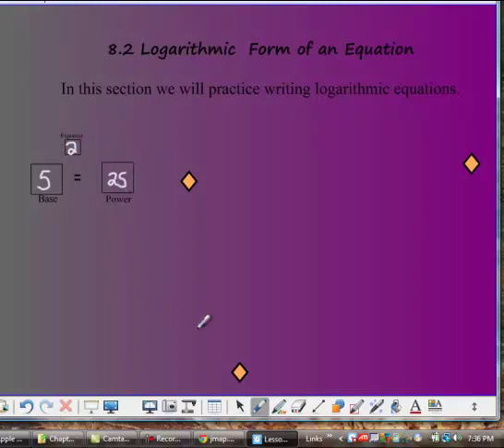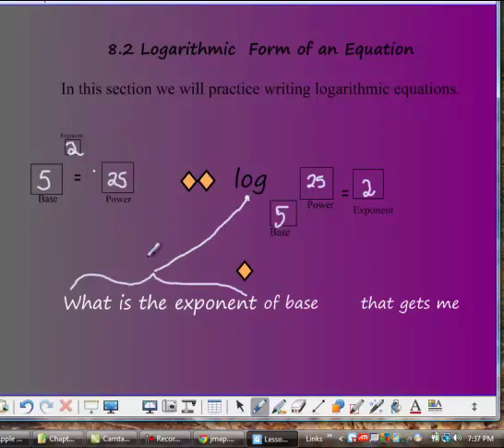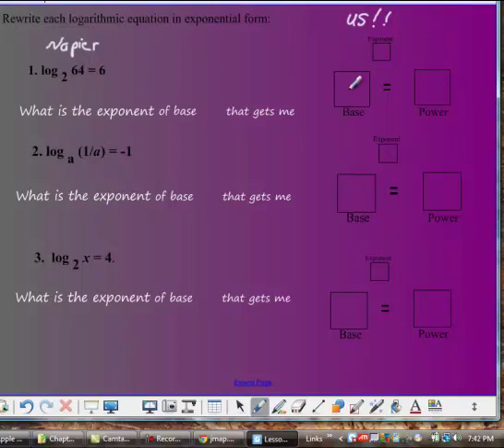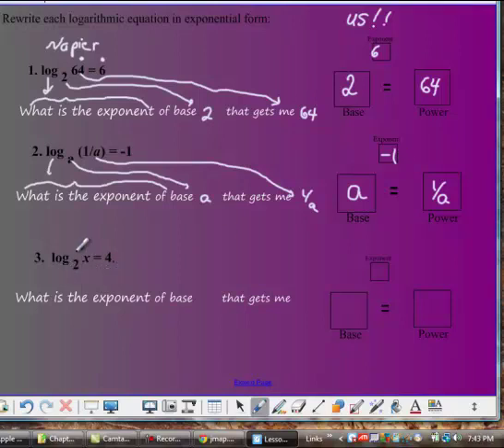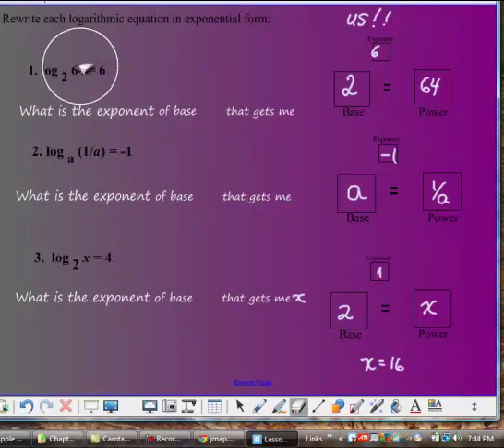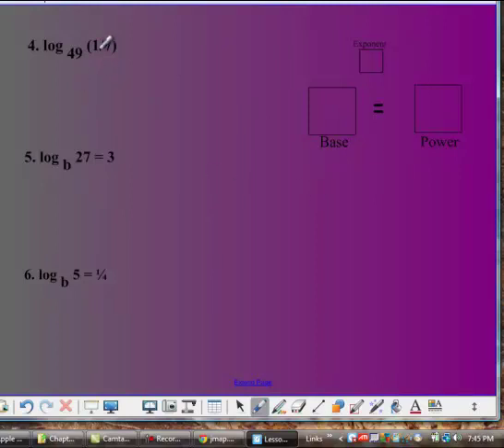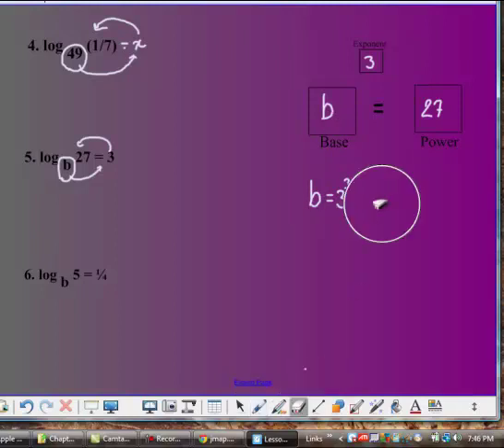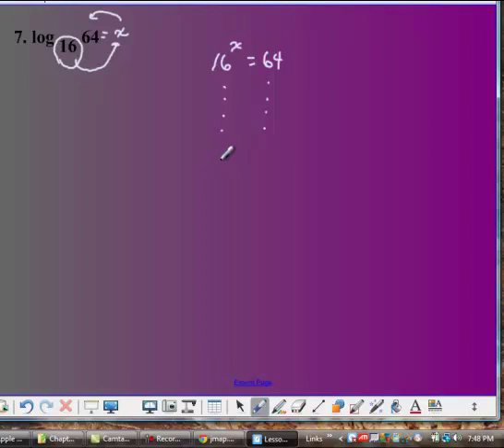Lesson 8 2